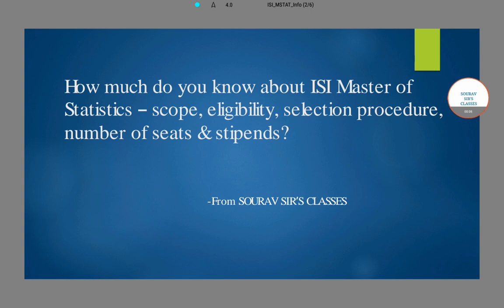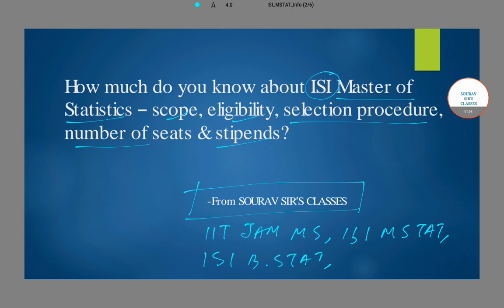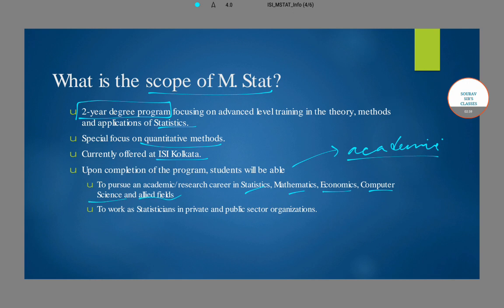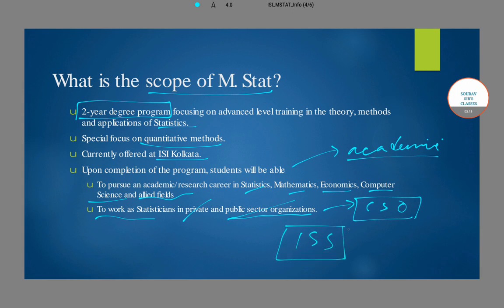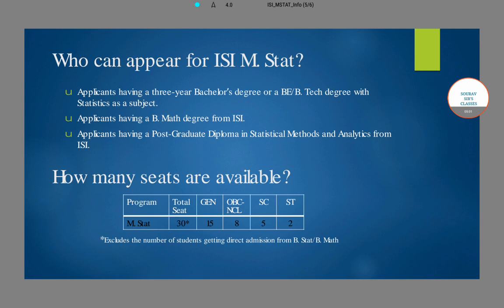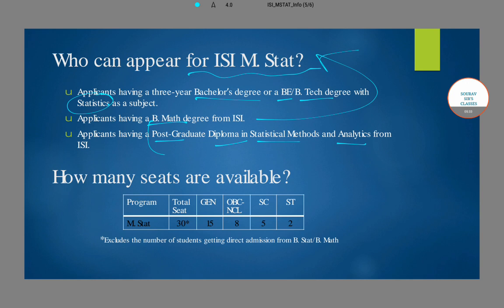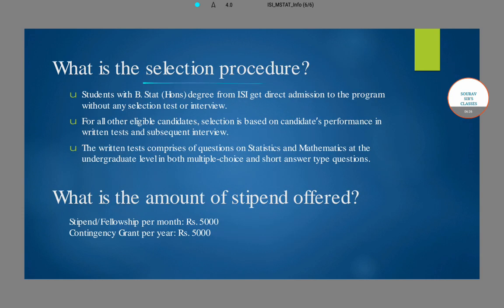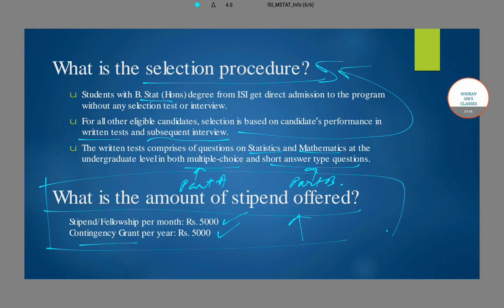ISI M stat 2019 new information test structure sectional cut off future prospect analysis MSTAT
si mstat question papers

isi mstat placement

how to prepare for isi mstat

mstat isi quora

isi mstat study material

isi mstat cutoff

isi mstat syllabus 2018

isi delhi

Page navigation
1
2
3
4
5
6
7
8
9
10
Next